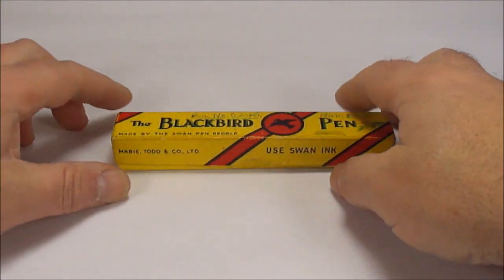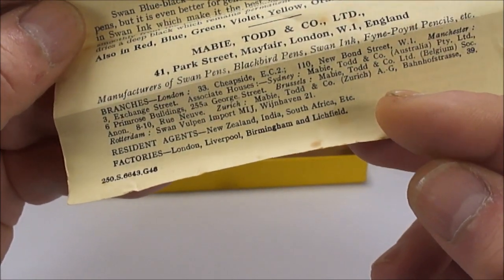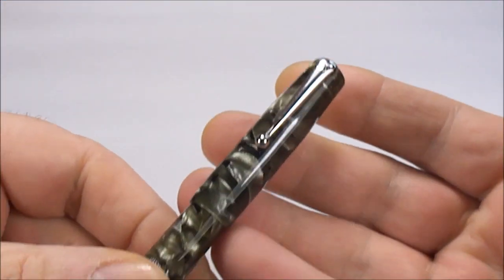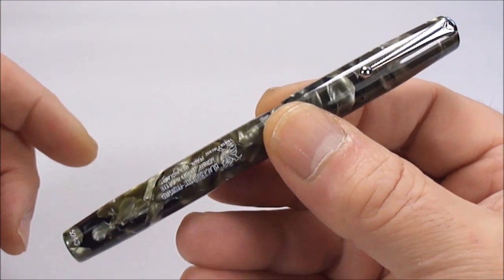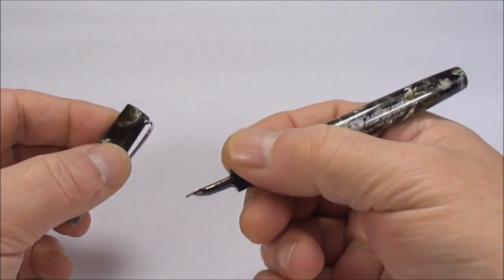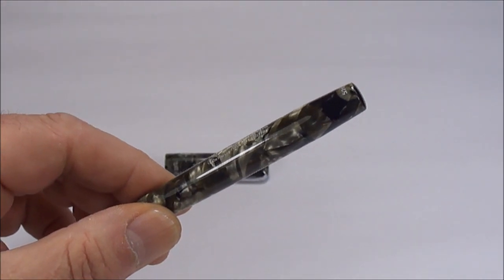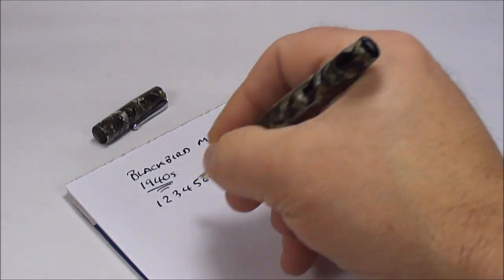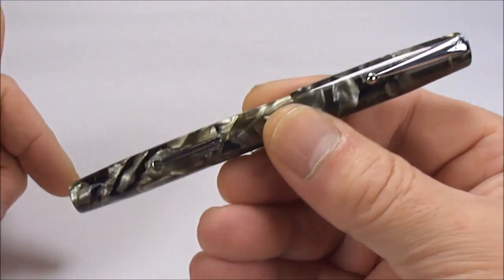BLACKBIRD 5245 SELF FILLING PEN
Blackbird 5345 self filling fountain pen made in England by Mabie Todd & Co Ltd circa 1940s. This fountain pen comes in green/grey marbling with nickel trim and a Blackbird 14ct Mabie Todd & Co Ltd made in England nib. A beautiful example of this quality made fountain pen.